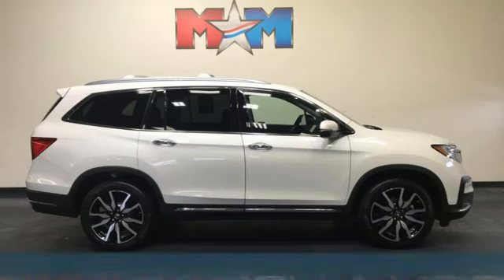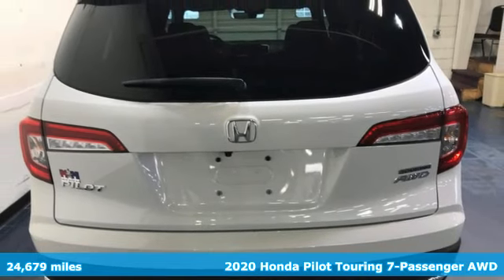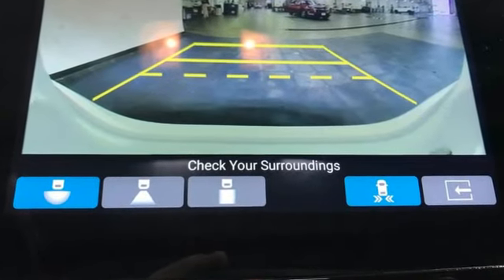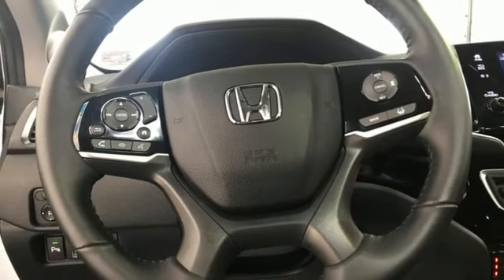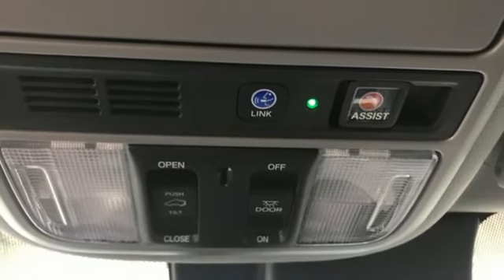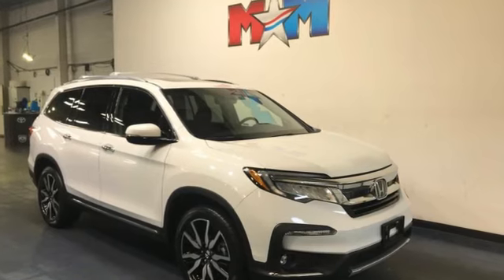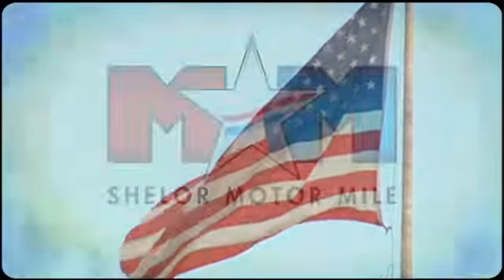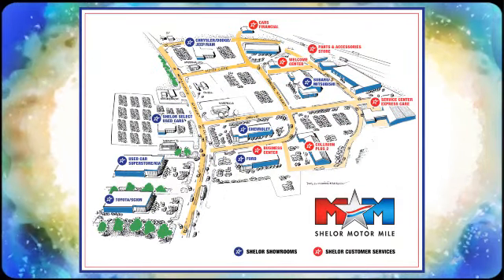Used 2020 Honda Pilot Christiansburg VA Blacksburg, VA X64879 - SOLD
Year: 2020
Make: Honda
Model: Pilot
Trim: Sport Utility
Engine: 3.5L V6 Cylinder Engine
Transmission: 9-Speed A/T
Color: Platinum White Pearl
Interior: Black
Mileage: 24679
Stock #: X64879
VIN: 5FNYF6H68LB040281
Nice, LOW MILES - 24,679! EPA 26 MPG Hwy/19 MPG City! Touring 7-Passenger trim, Platinum White Pearl exterior and Black interior. Heated Leather Seats, DVD, Sunroof, NAV, 3rd Row Seat, Alloy Wheels, Quad Seats, AWD, New Tires READ MORE!br /br /KEY FEATURES INCLUDEbr /Leather Seating, Third Row Seat, Navigation, DVD, Sunroof, Quad Bucket Seats, Power Liftgate, Heated Driver Seat, Heated Rear Seat, Back-Up Camera, Premium Sound System, iPod/MP3 Input, Onboard Communications System, Aluminum Wheels, Dual Zone A/C. Rear Spoiler, MP3 Player, Rear Seat Audio Controls, Rear Air, Satellite Radio. Honda Touring 7-Passenger with Platinum White Pearl exterior and Black interior features a V6 Cylinder Engine with 280 HP at 6000 RPM*. br /br /EXPERTS REPORTbr /Great Gas Mileage: 26 MPG Hwy. AutoCheck One Owner br /br /WHY BUY FROM USbr /At Shelor Motor Mile we have a price and payment to fit any budget. Our big selection means even bigger savings! Need extra spending money? Shelor wants your vehicle, and we're paying top dollar! br /br /Tax DMV Fees & $597 processing fee are not included in vehicle prices shown and must be paid by the purchaser. Vehicle information and equipment is based off standard equipment as decoded from VIN and may vary from vehicle to vehicle.br / Chevrolet Ford Chrysler Dodge Jeep & Ram prices include current factory rebates and incentives some of which may require financing through the manufacturer and/or the customer must own/trade a certain make of vehicle. Residency restrictions apply see dealer for details and restrictions. All pricing and details are believed to be accurate but we do not warrant or guarantee such accuracy. The prices shown above may vary from region to region as will incentives and are subject to change.